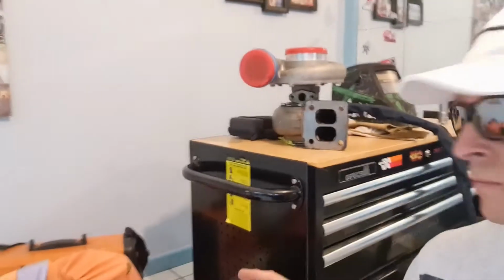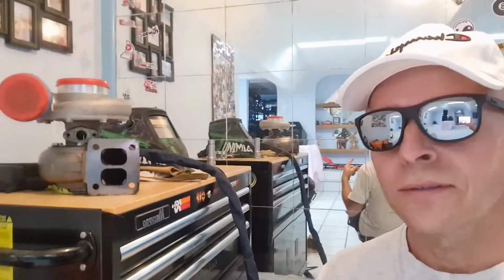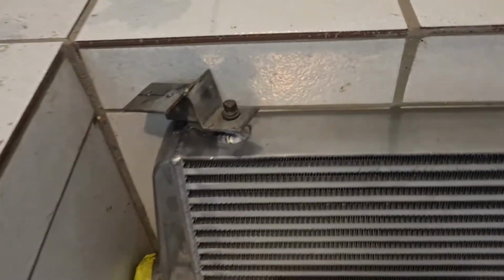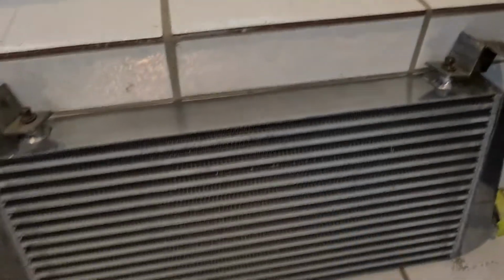How to dump pipe a Vh45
The q45 is running again. not making boost yet but close